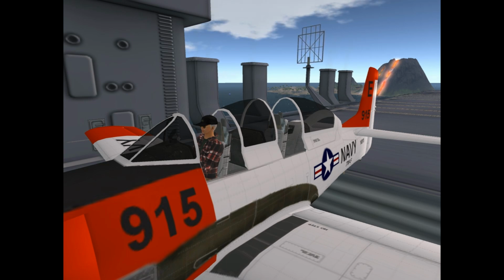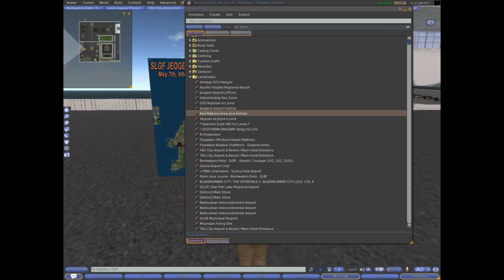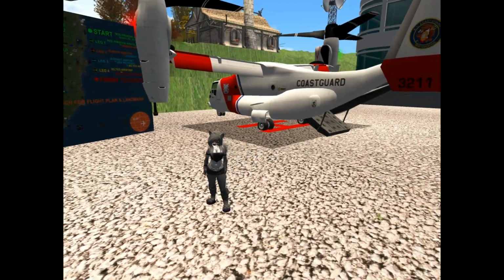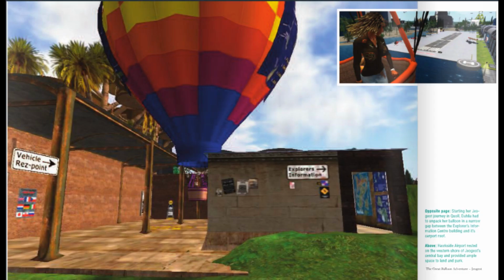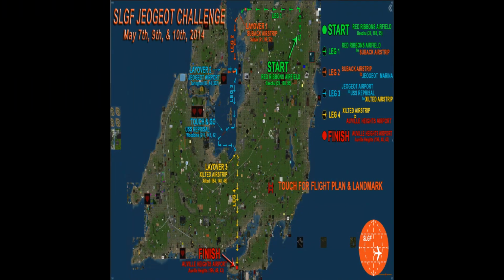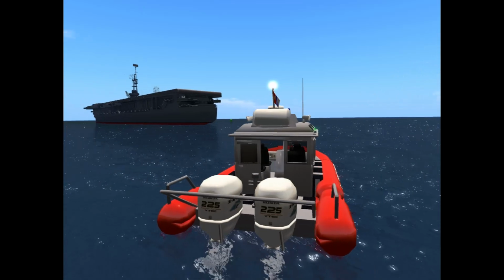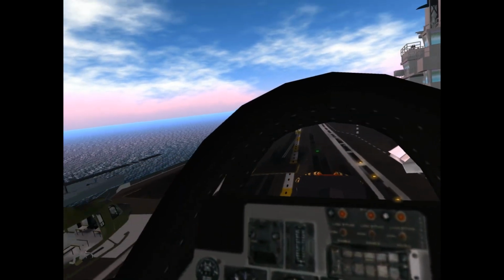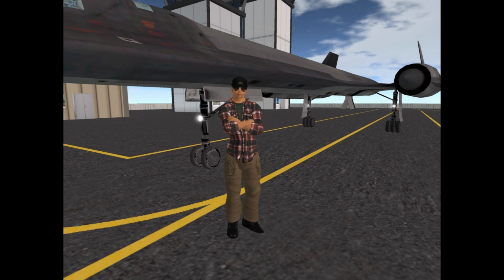SL Aviation Magazine Issue 19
News for the SL Aviation community presented in a TV magazine style format.